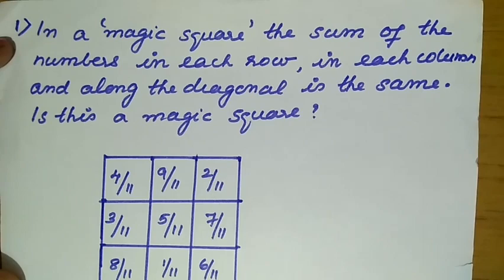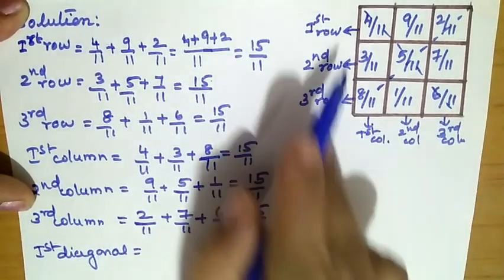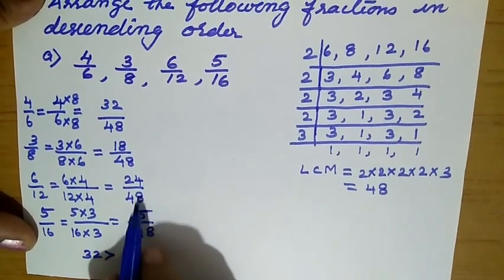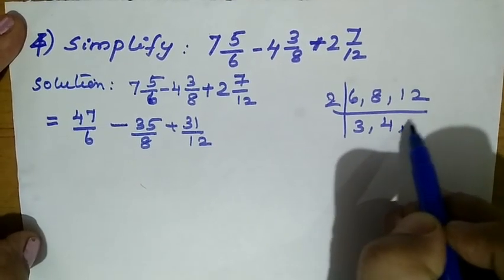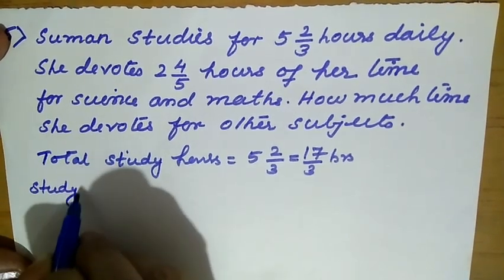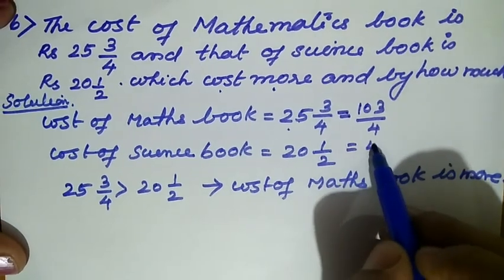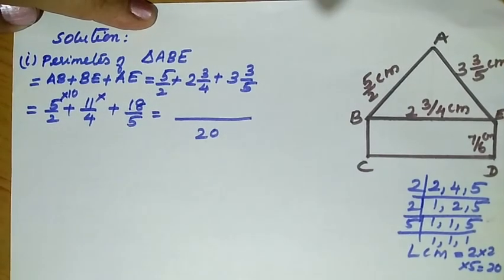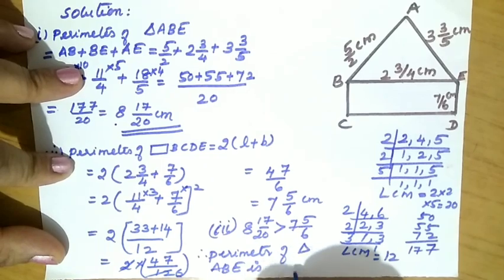Class 7 ch 2 Fractions and decimals part 02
It's about class 7 mathematics
Ch 2 Fractions and decimals
CBSE.